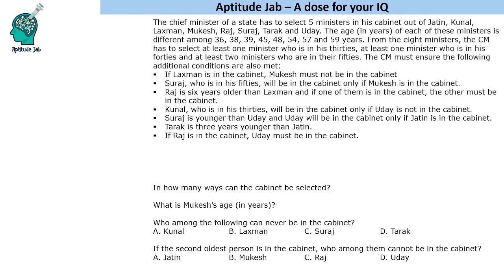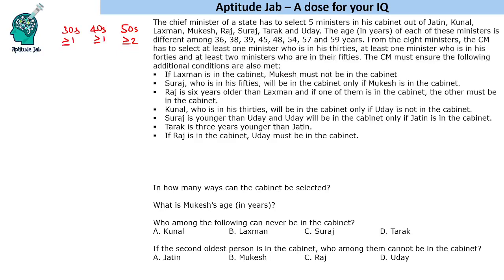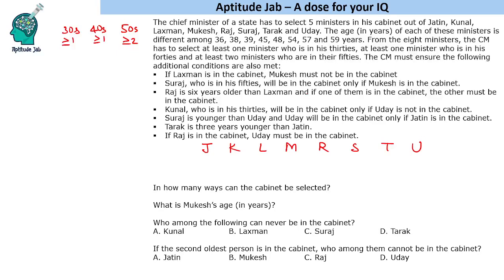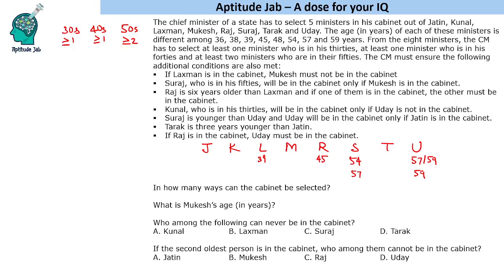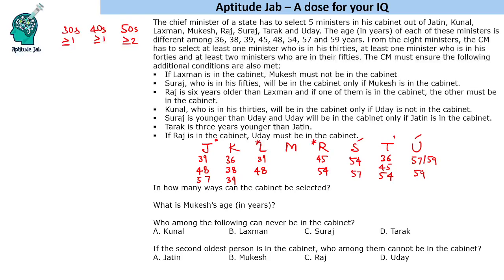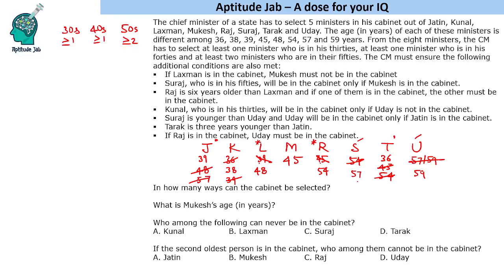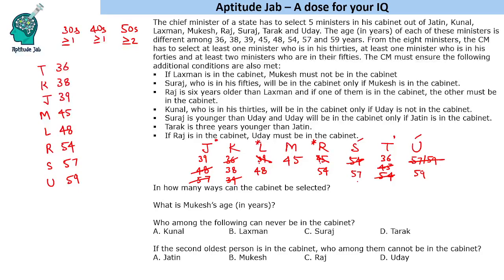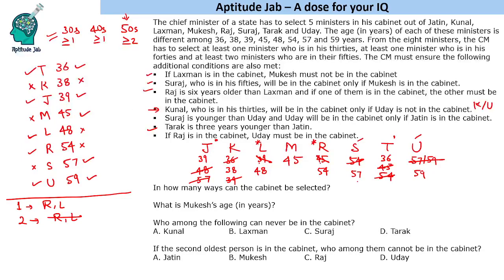CAT Infinite DILR - Set 226 | The Chief Minister's Cabinet | Team Selection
This is a problem based on team selection. A chief minister has to select 5 out of 8 ministers in his cabinet subject to certain conditions based on their ages and compatibility with other ministers.